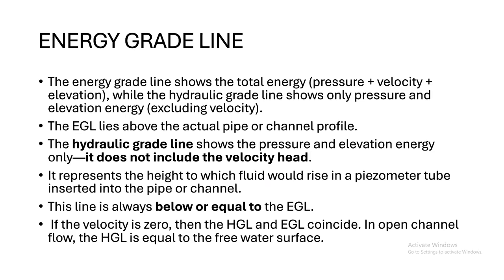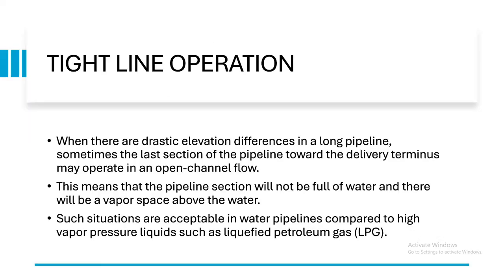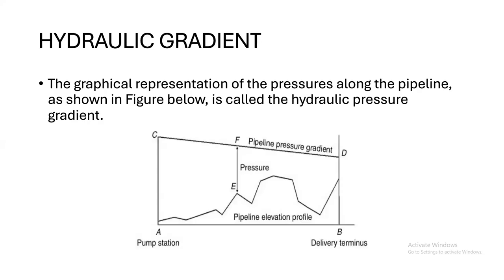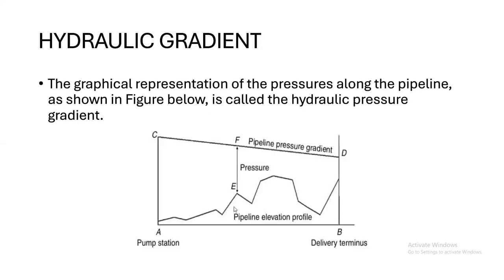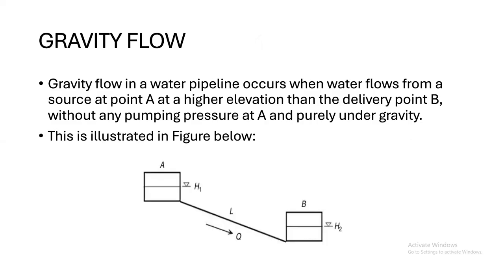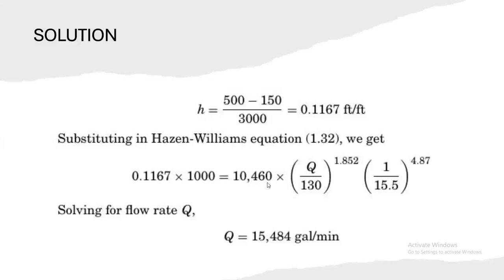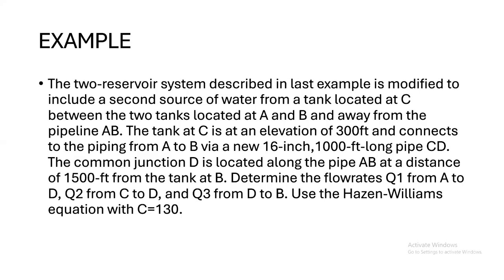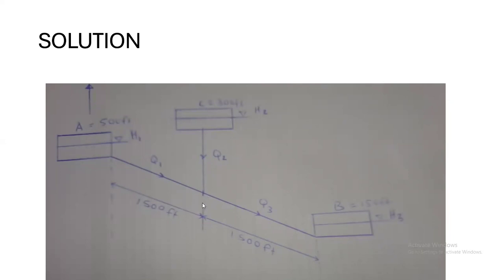FLUID MECHANICS 101- PART 9A